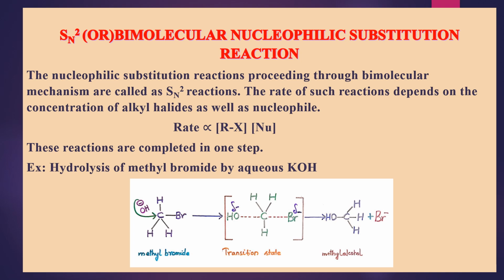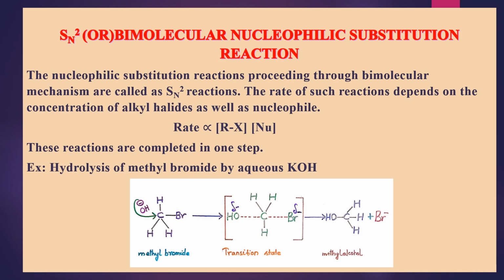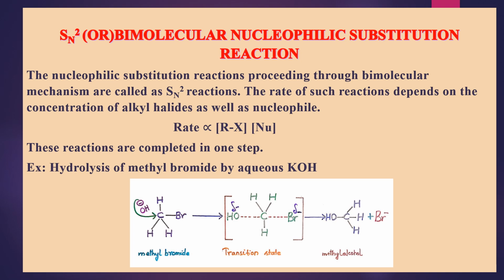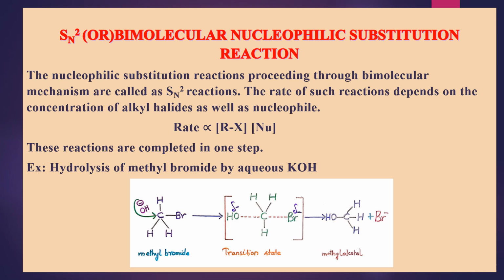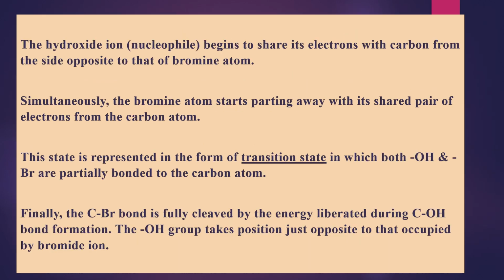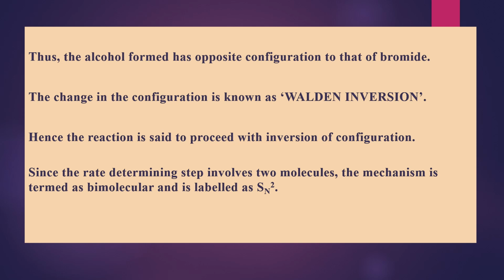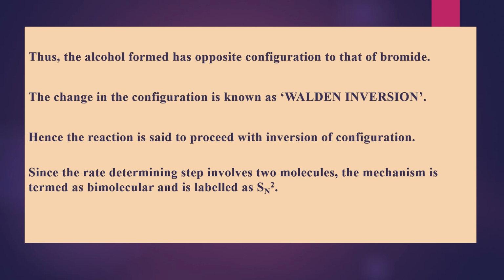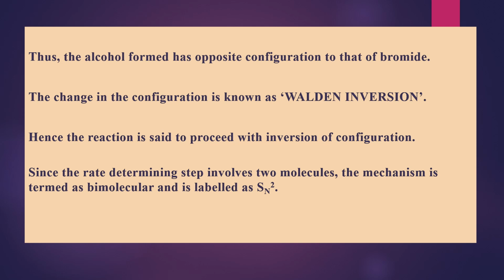BIMOLECULAR NUCLEOPHILIC SUBSTITUTION REACTION: ORGANIC CHEMISTRY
This video is about BIMOLECULAR NUCLEOPHILIC SUBSTITUTION REACTION.